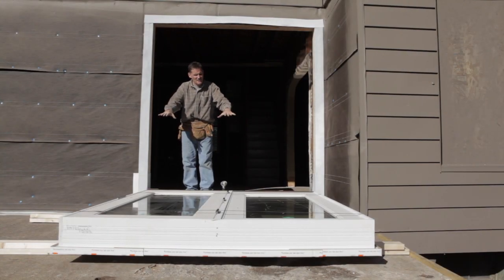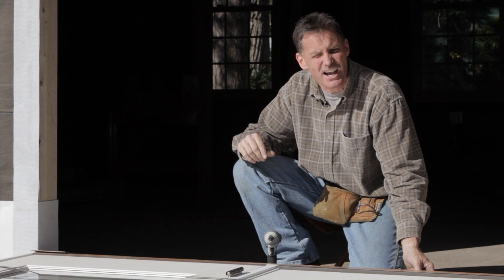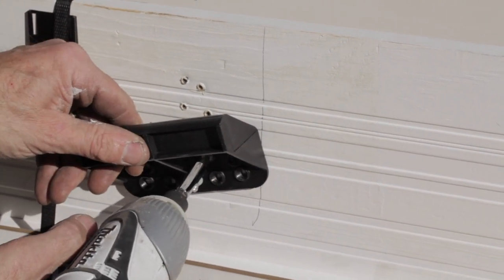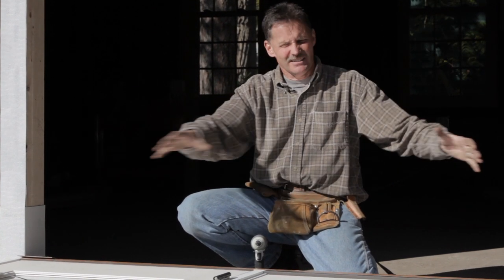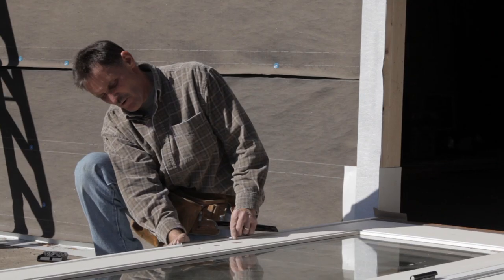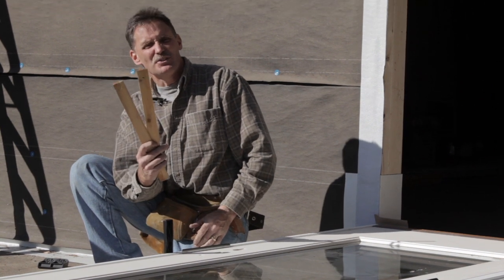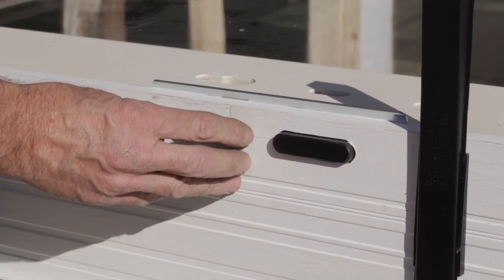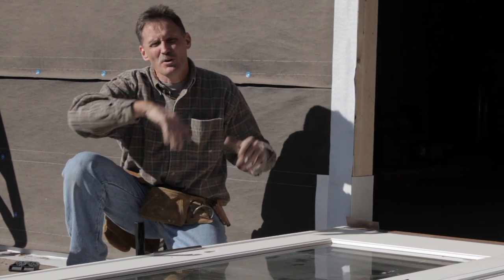How to Install an Entryway Door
Here we'll show you the next phase of installing your entryway door.

Find more helpful tips below;